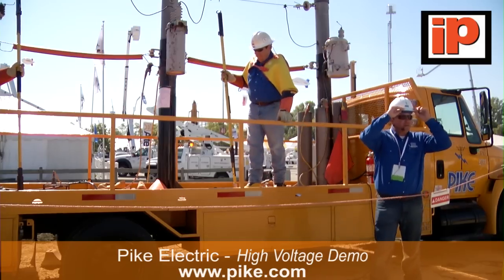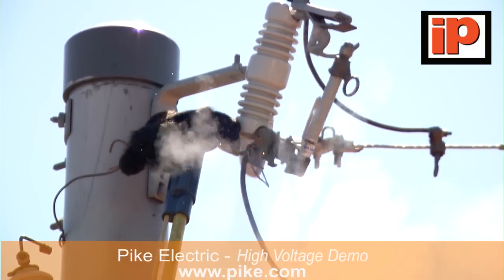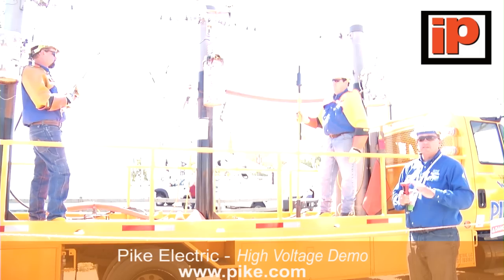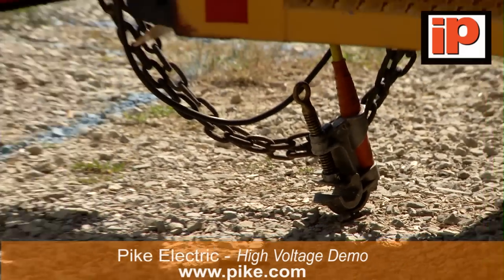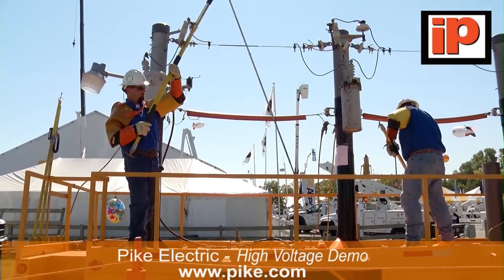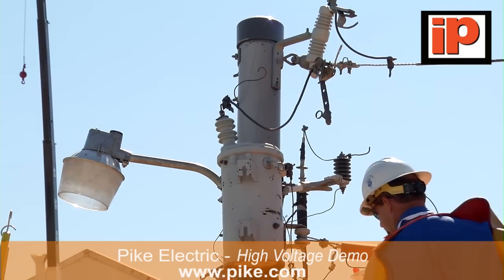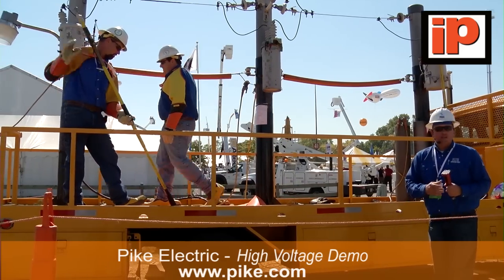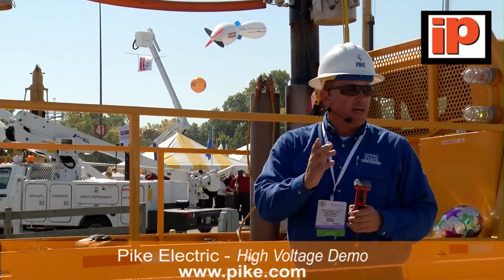Pike Electric Live Line Demonstration at iP Safety Conference and Expo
Pike Electric shows the power of high voltage at iP Safety Conference and Expo.  The iP Safety Conference and Expo brings together the utility safety & ops leadership community for hands on education and exhibits.